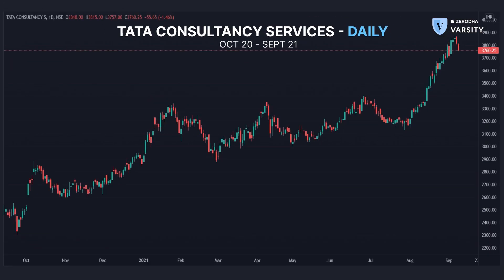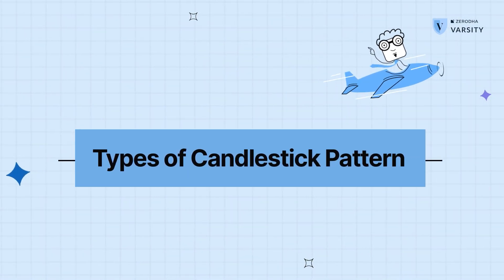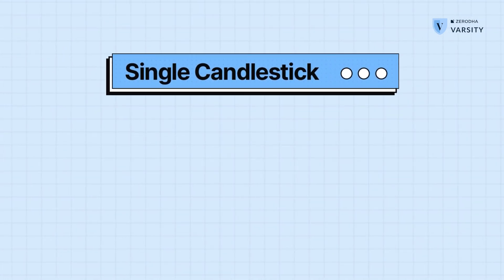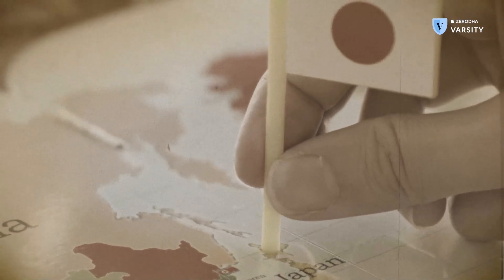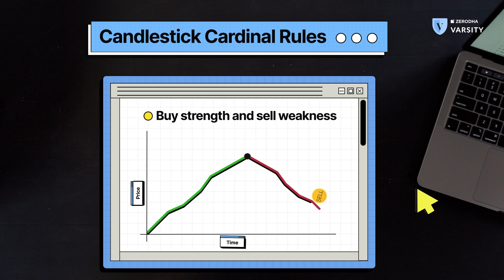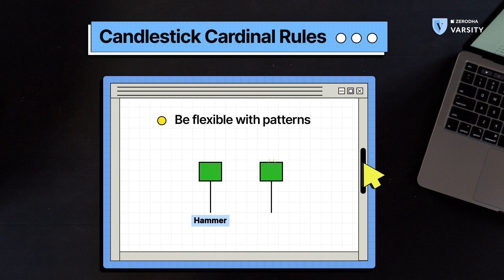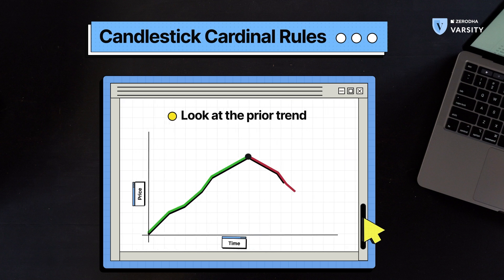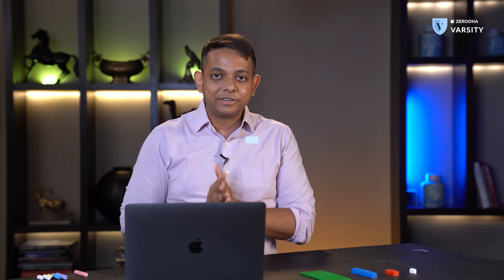6. Understanding candlestick patterns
Like we saw in the previous video, one of the key assumptions in technical analysis is that history tends to repeat itself. In this video, you'll get a brief overview of the various types of candlestick patterns and some key rules you need to remember when trying to trade these patterns. In the next video, we'll dive deeper and look at real examples of these patterns.

You can post a comment at the end of the chapter if you have any questions.